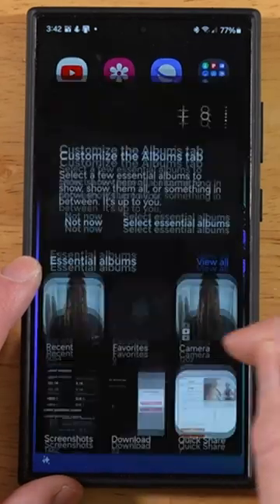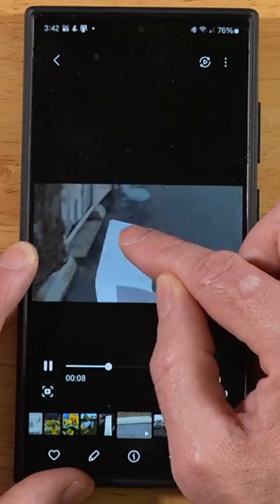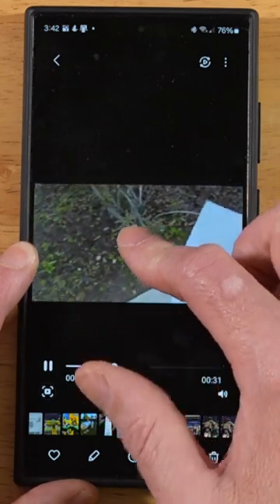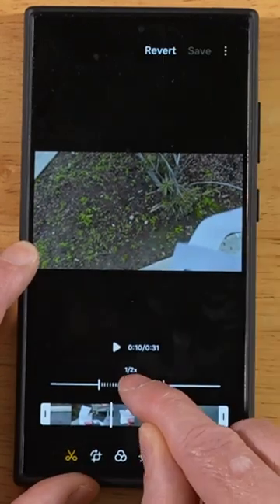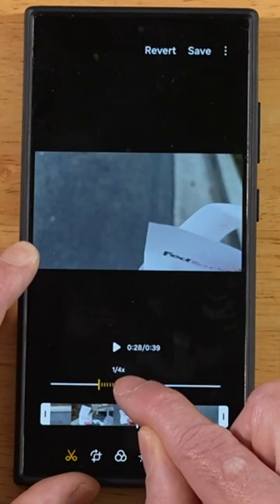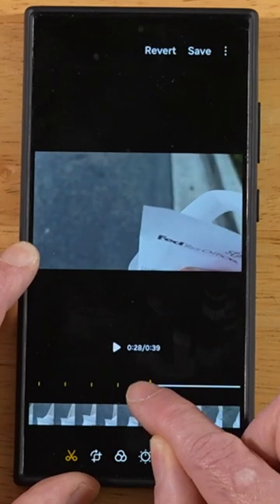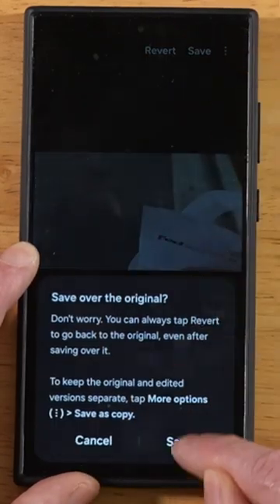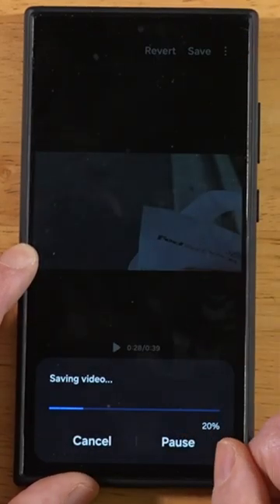Samsung Galaxy AI | Powerful Slow-Mo Tip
A cool tip for saving off video footage that's been speed or slowed down on Samsung Galaxy devices running One UI 6.1.